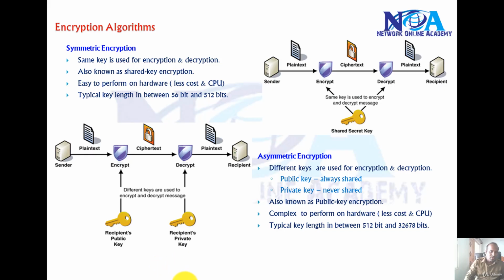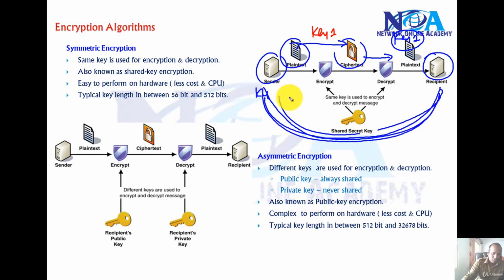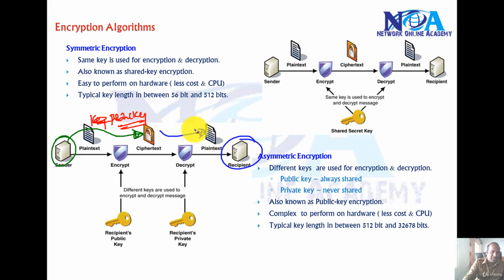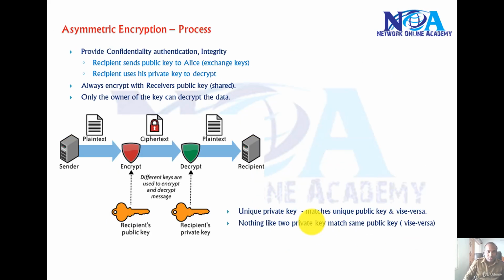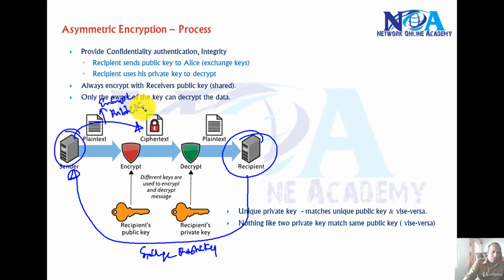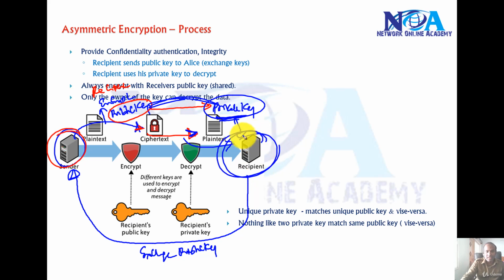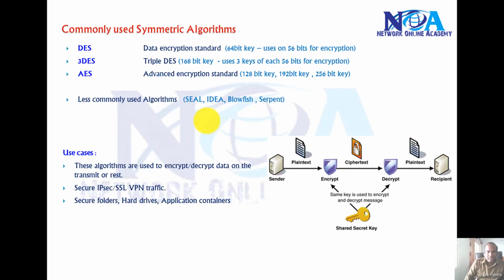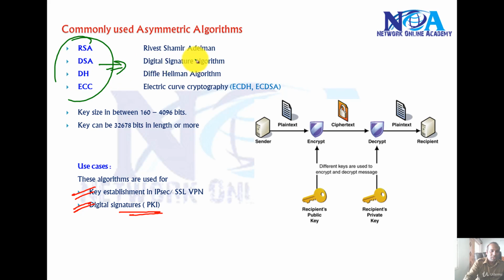23 Encryption Algorithms Symmetric vs Assymetric